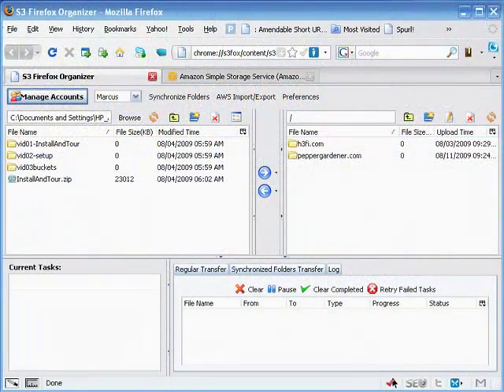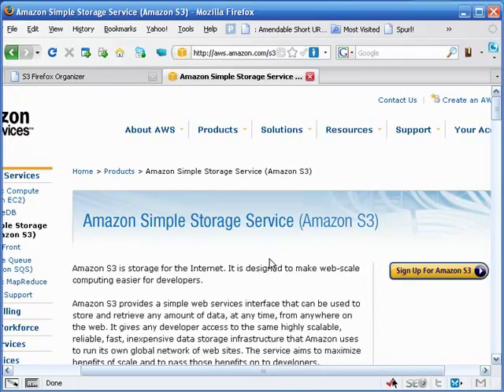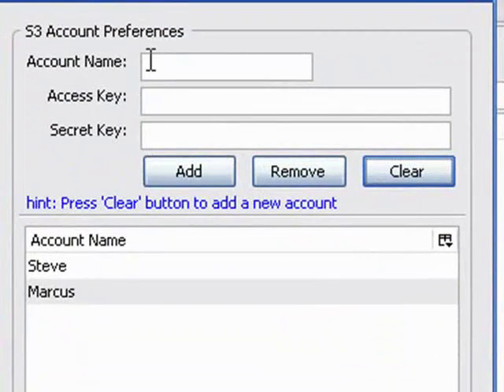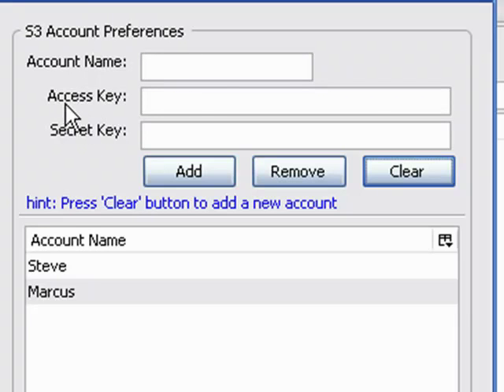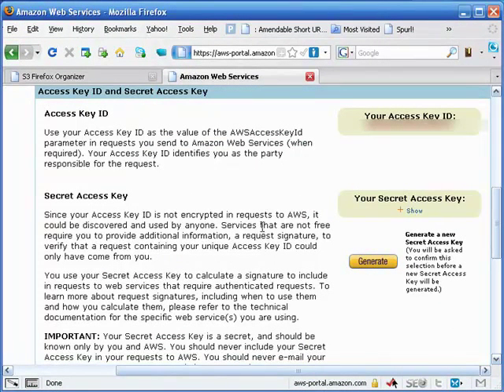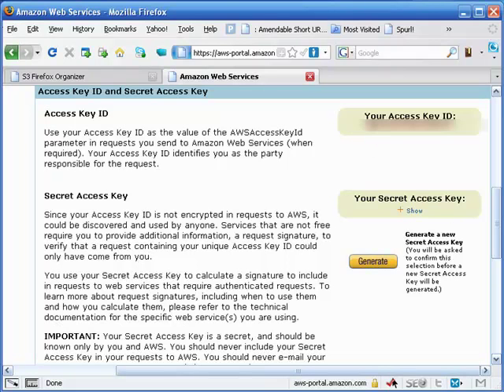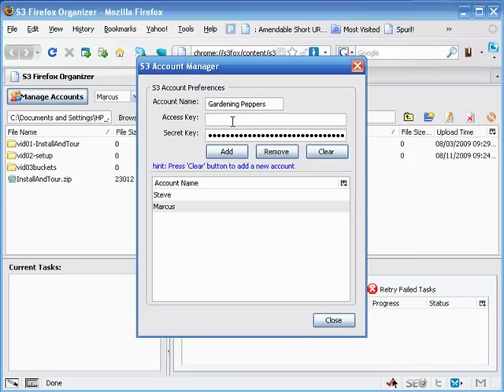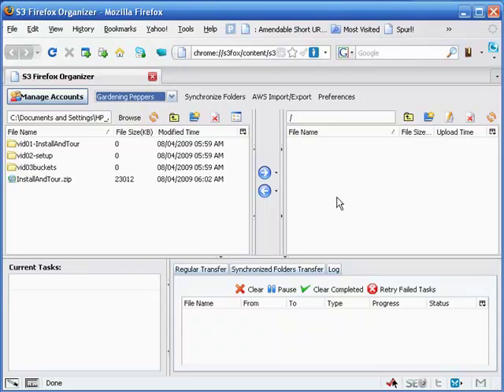Video 10: How to Setup Your Amazon S3 Fox Organizer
S3 Fox Organizer is feature packed,.. as we showed you in the previous video and it is easy to setup,.. as we will show you in this video. This video is 6 minutes and 43 seconds

Frank Lugenheim
Minister of Marketing
Integrity Enterprises

Facebook.com/IntegrityEnterprises
Twitter.com/Internet_Mktg_
Youtube.com/IntegrityEnterprises